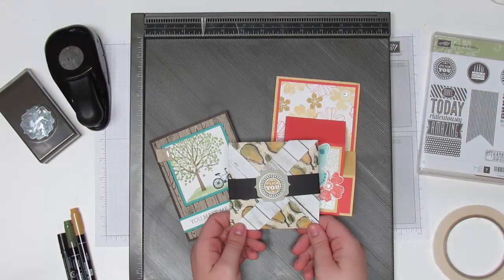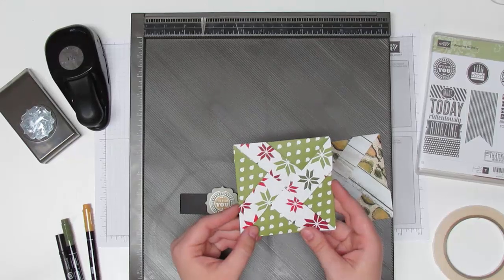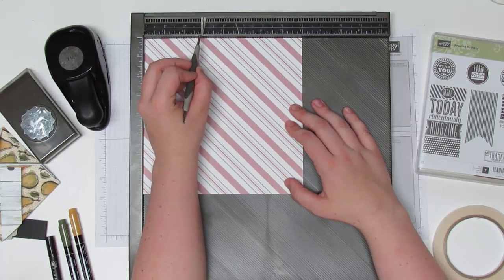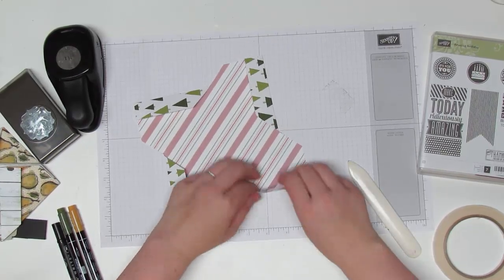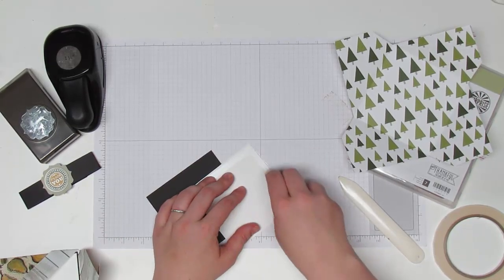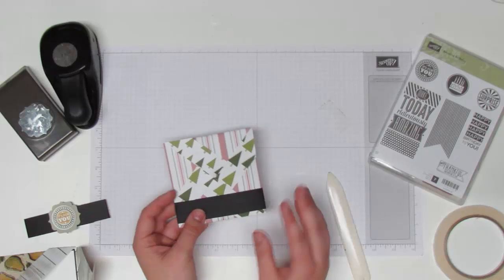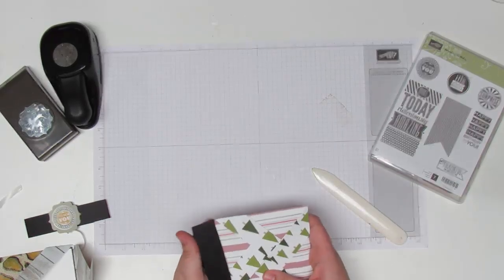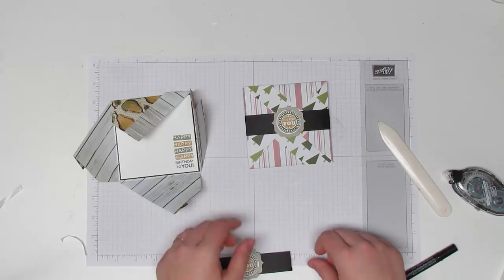How to Make the Pinwheel Fun Fold Card (Walkthrough Wednesday)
- Try out this fun fold for a card - the pinwheel fun fold.  It is perfect for holding gift cards, a treat, or just a sweet note.  This is easy to make as well and is just folding one piece of paper!